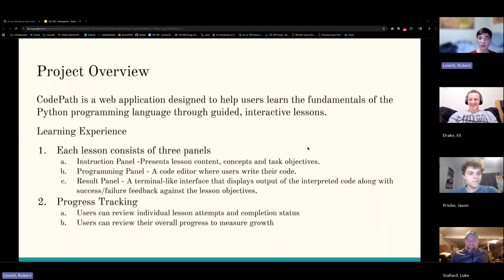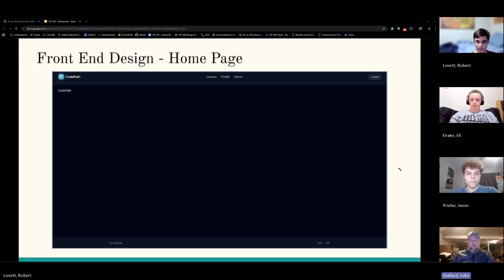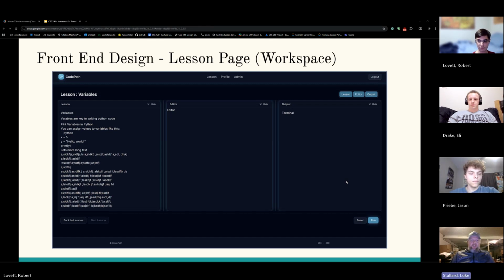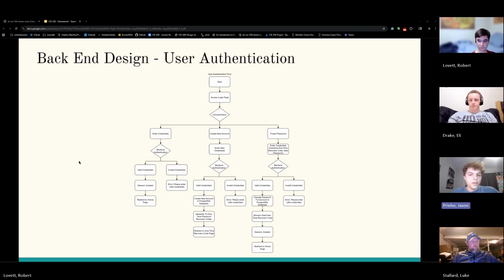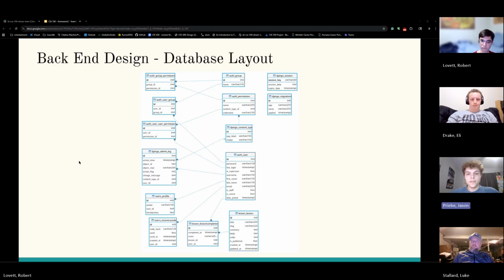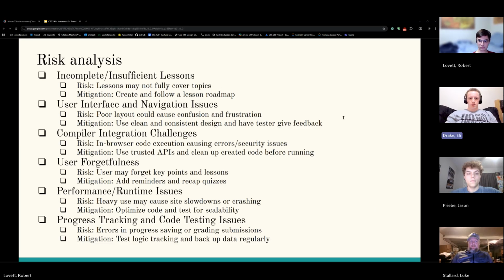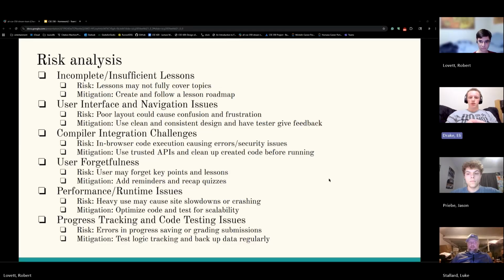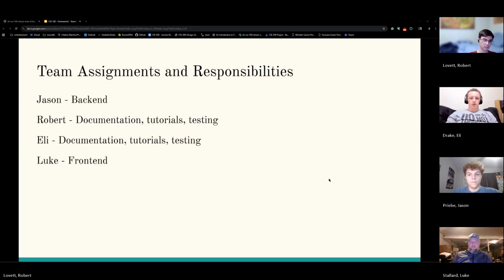HW2 Video Presentation